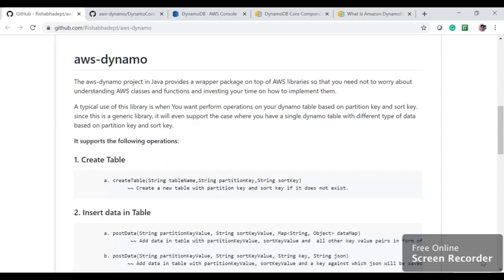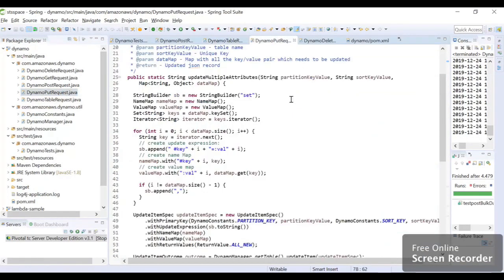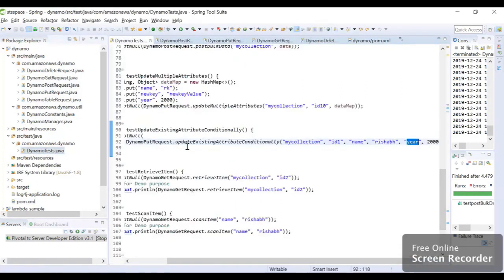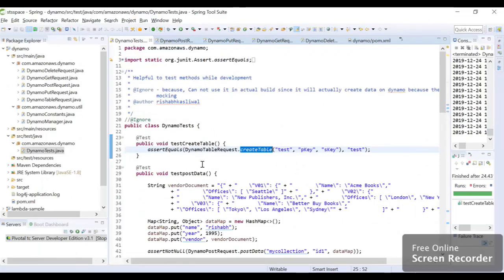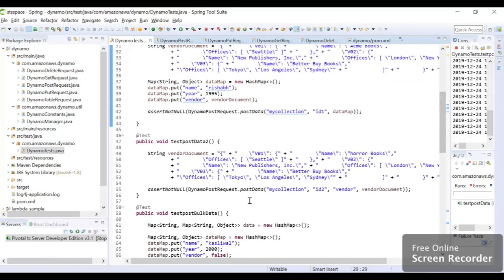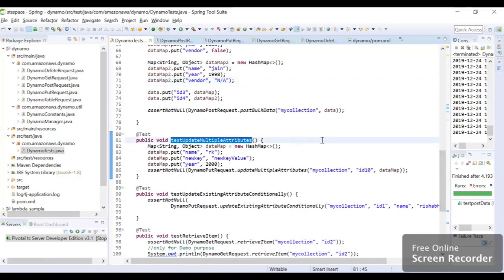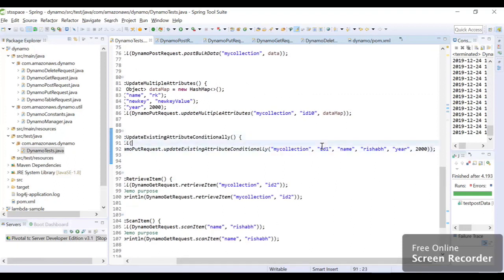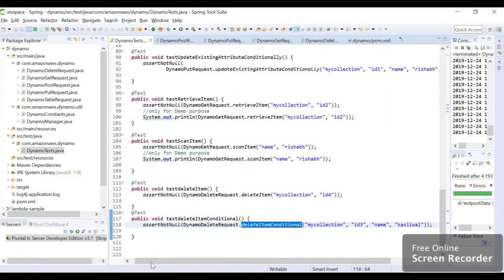AWS DynamoDB Tutorial - How to Perform Operations on DynamoDB using Java Code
This AWS DynamoDb Tutorial will take a deep dive into the Amazon DynamoDb features along with a demo on how to use and scale AWS DynamoDB. Amazon DynamoDB is a fast and flexible NoSQL database service for all applications that need consistent, single-digit millisecond latency at any scale. It is a fully managed cloud database and supports both document and key-value store models. Its flexible data model and reliable performance make it a great fit for mobile, web, gaming, ad tech, IoT, and many other applications. Amazon DynamoDB Accelerator (DAX) is a fully managed, highly available, in-memory cache that can reduce Amazon DynamoDB response times from milliseconds to microseconds, even at millions of requests per second.

Below topics are covered in this AWS DynamoDB Tutorial:

- What is Amazon DynamoDB
- Amazon DynamoDB Benefits
- AWS DynamoDB Demo